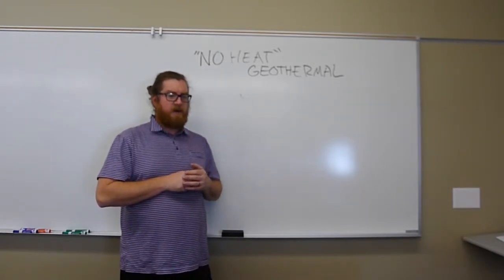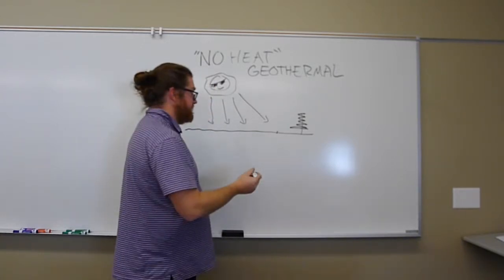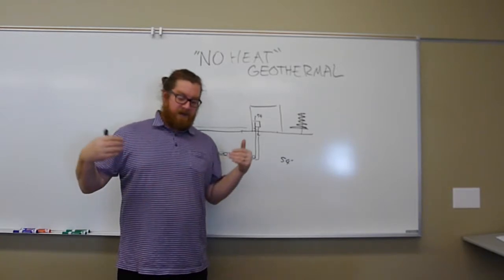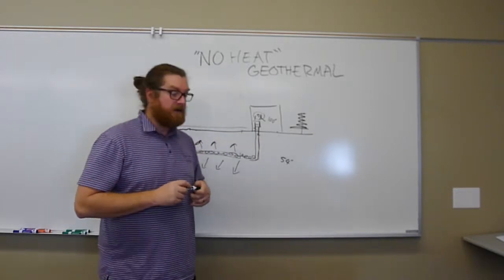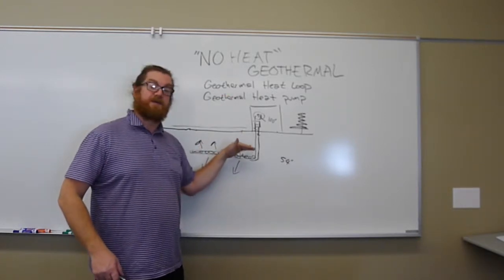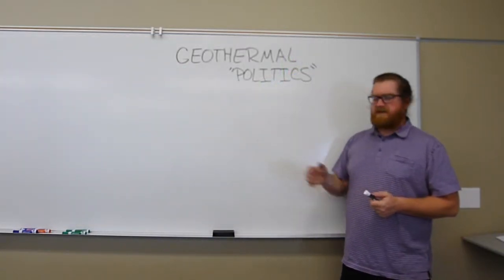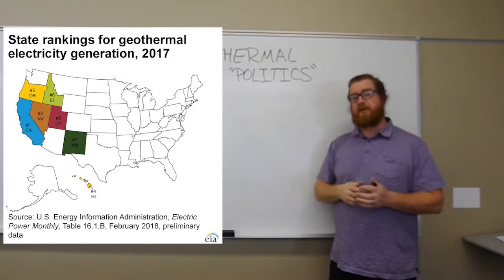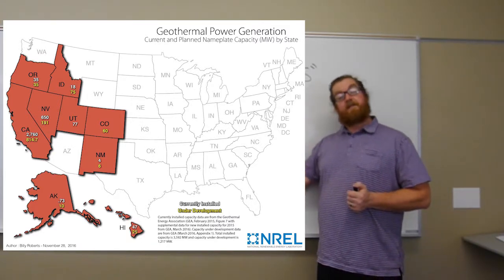no temp geothermal